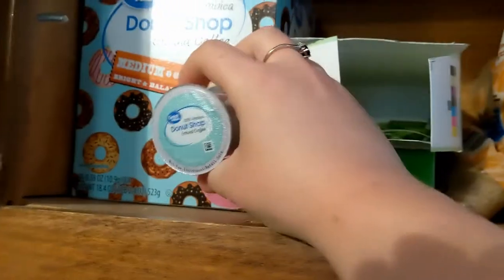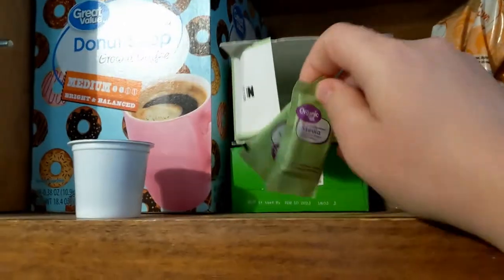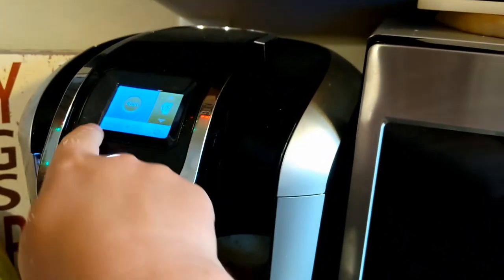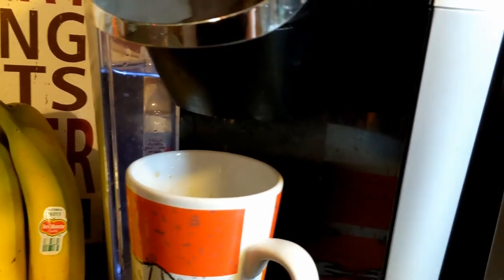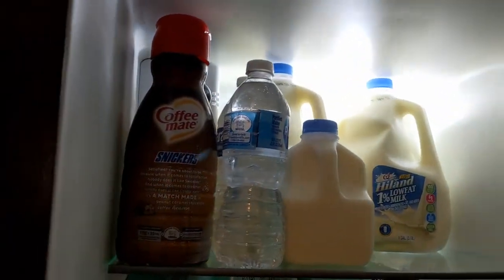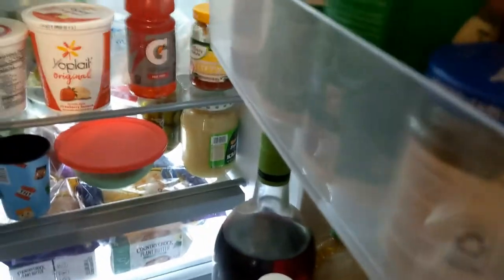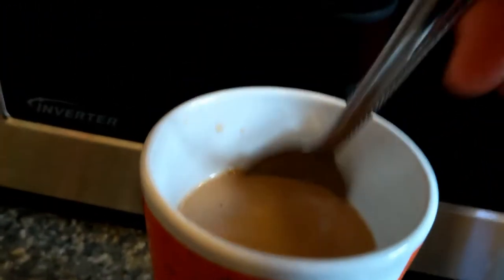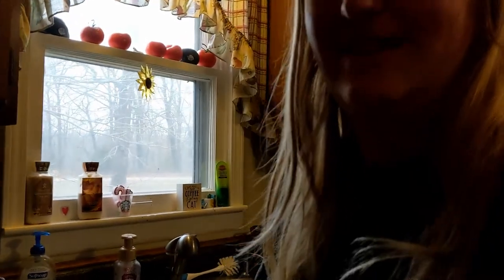Cup of coffee!!